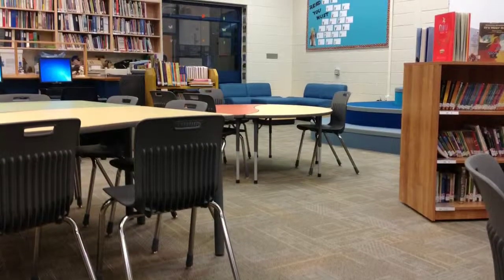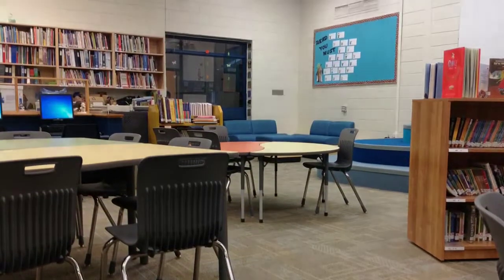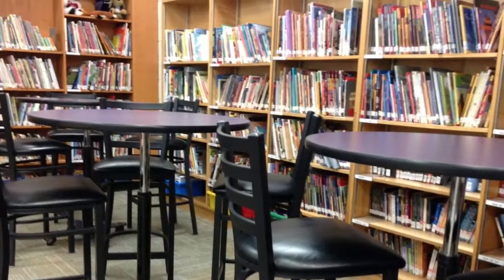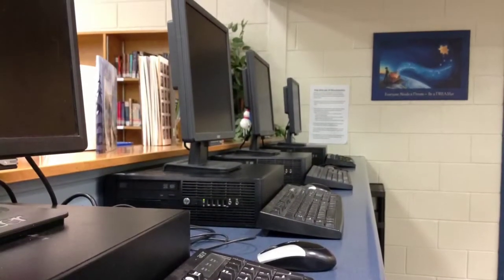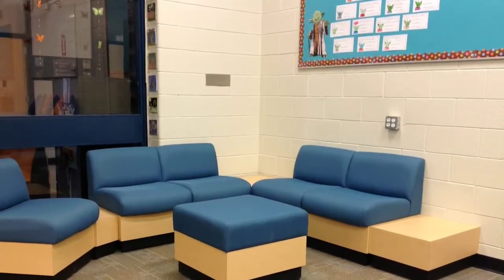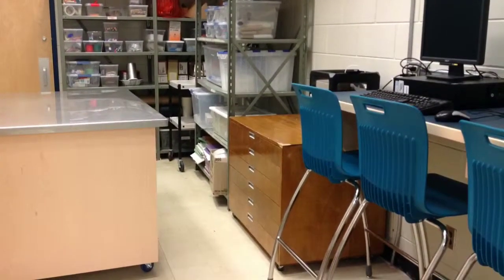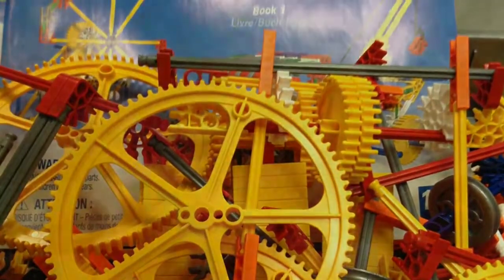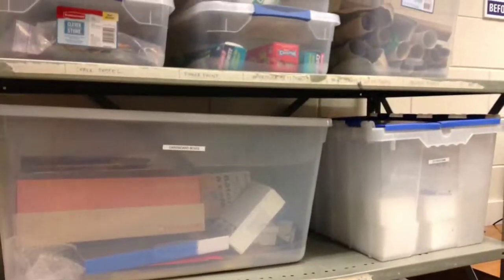Laidlaw Library Learning Commons